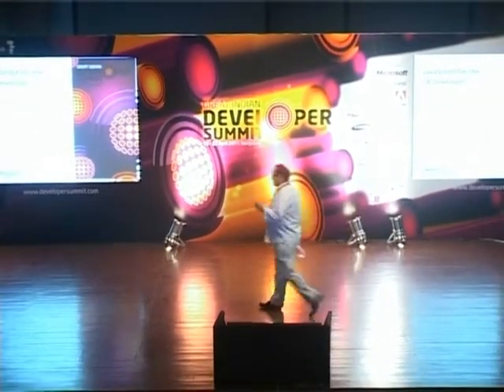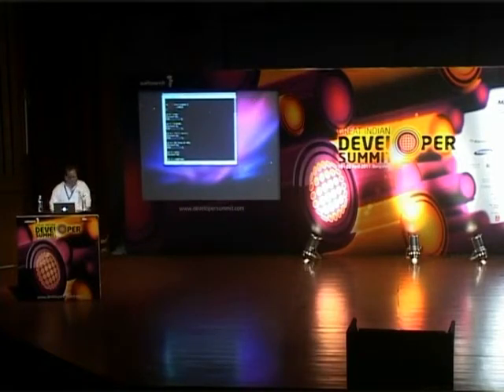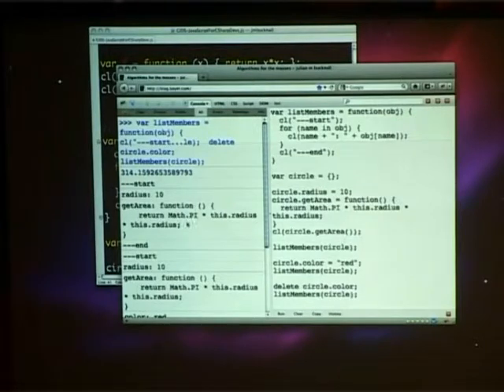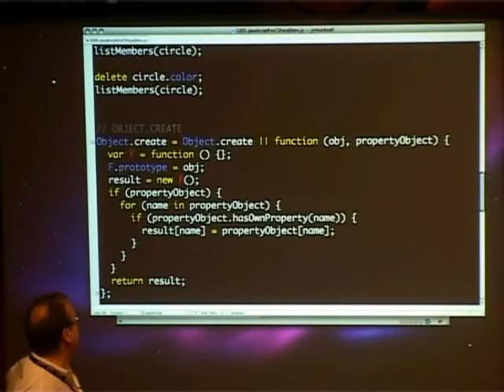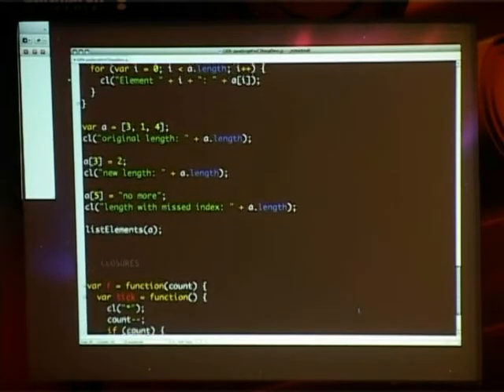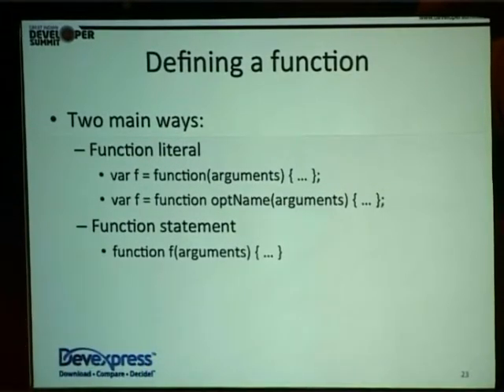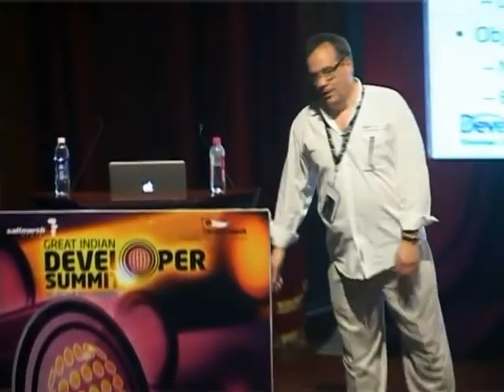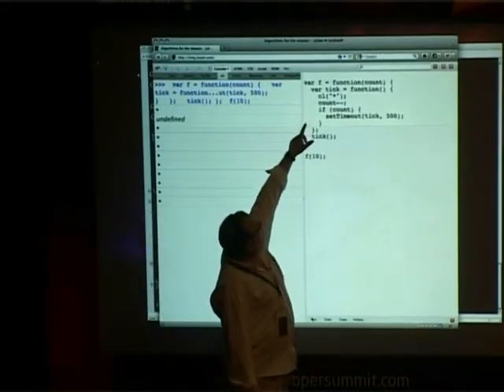JavaScript for the C# Developer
Speaker: Julian M. Bucknall

With the proliferation of thin-client web applications, sooner or later every C# programmer will likely have to write some JavaScript. What could go wrong? After all, it's just another language based on the C syntax and every C# developer knows that without thinking. This session explores the very real mistakes C# developers make when writing JavaScript code and how to avoid them. Starting with an exploration of types in JavaScript, moving through the object and inheritance model (no classical class model here), and an in-depth discussion of functions. We'll wrap up with some common anti-patterns all C# developers encounter and how to solve them. By the end of the session you will have a better understanding of why JavaScript has more in common with a functional language than an object-oriented one, and will be able to write good JavaScript code, avoiding the common pitfalls.